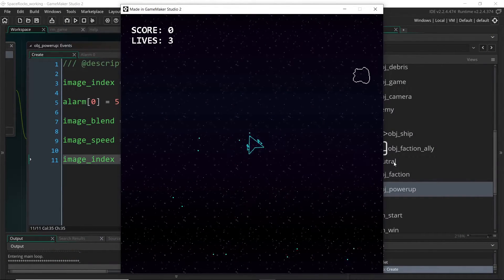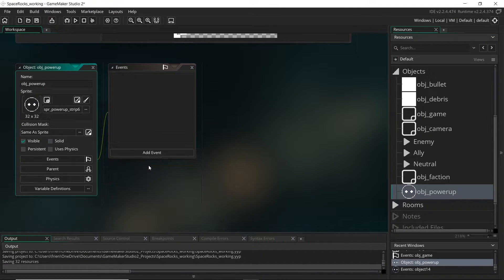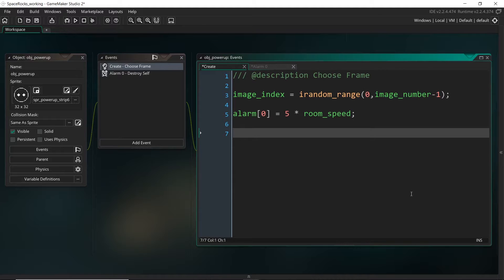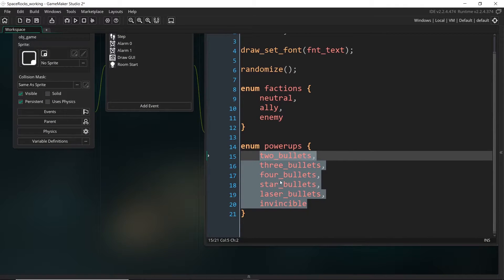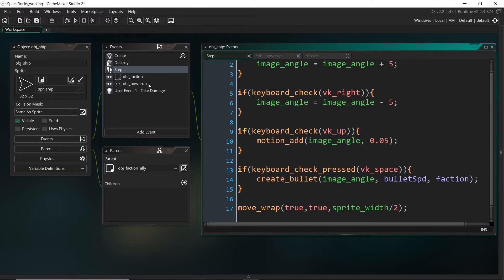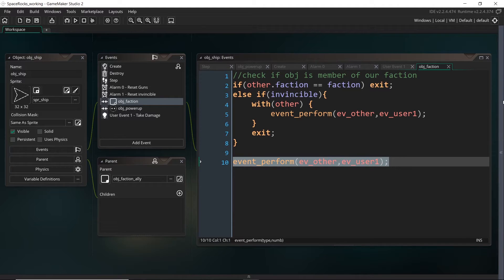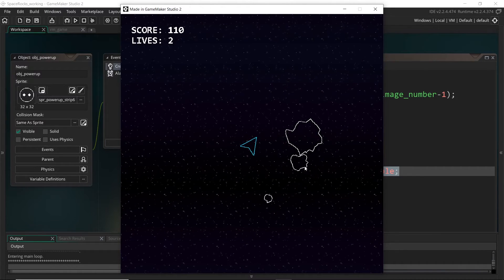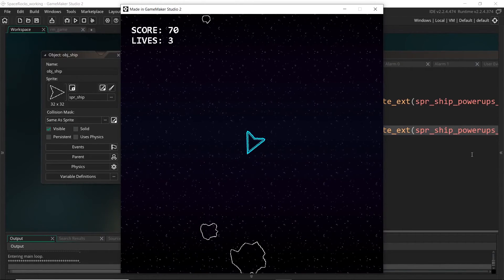Space Mods - GML - Power-ups (1/3) - GameMaker Studio 2